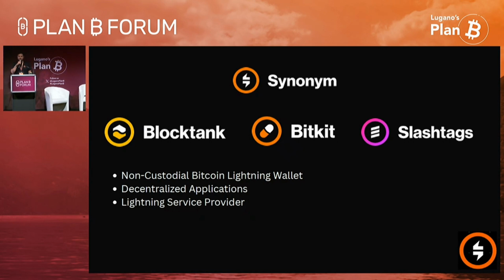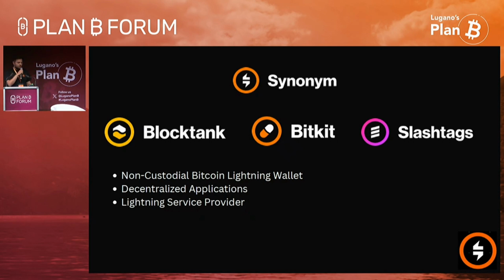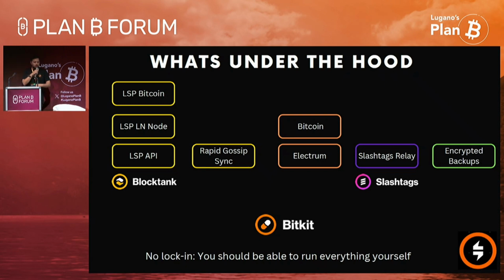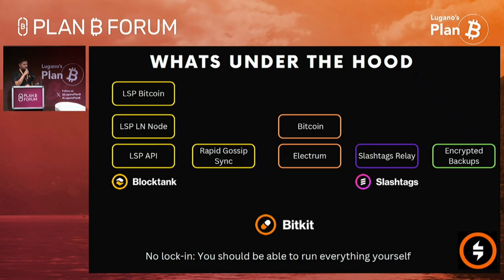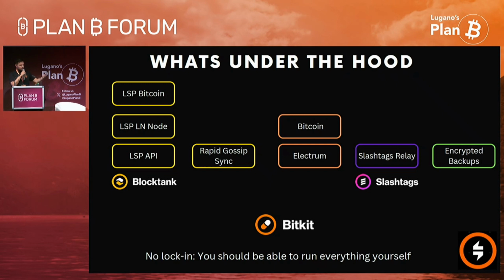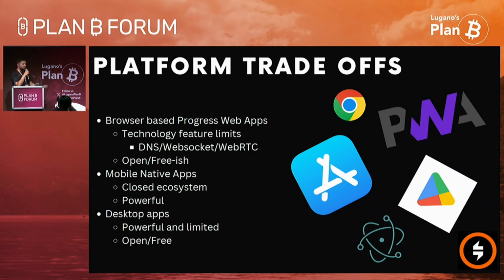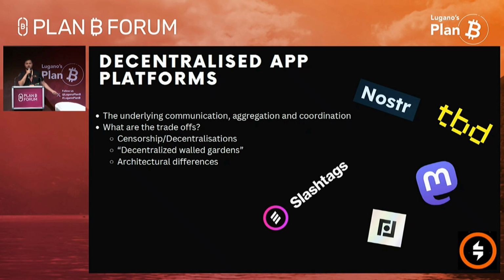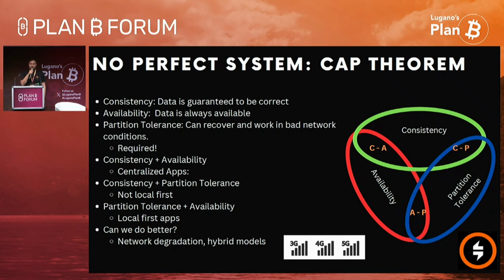Beyond Buzzwords: An Inside Look at Decentralized Lightning Apps | Plan ₿ Forum 2023 | Lugano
Beyond Buzzwords: An Inside Look at Decentralized Lightning Apps with Reza Bandegi.

Plan ₿ Forum 2023